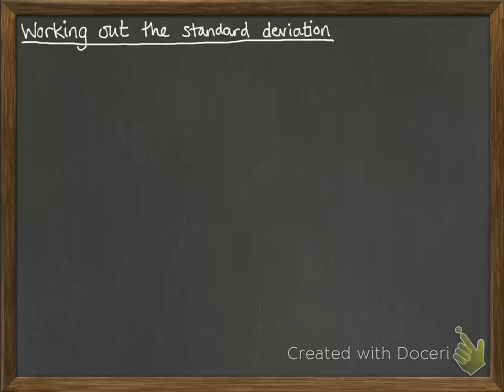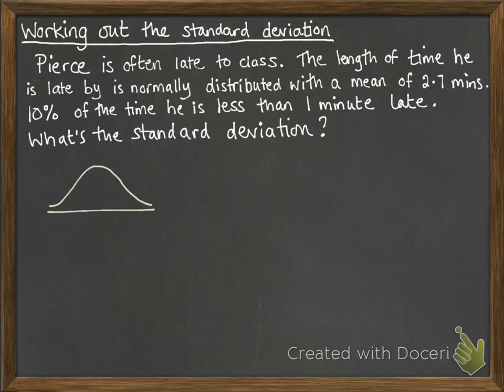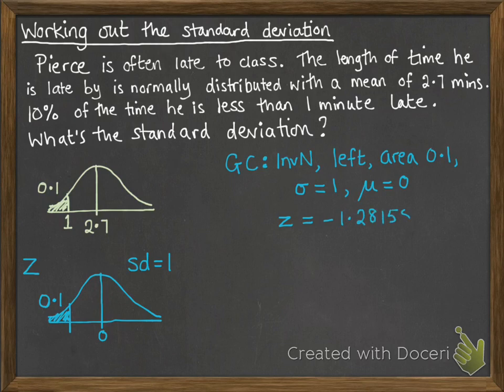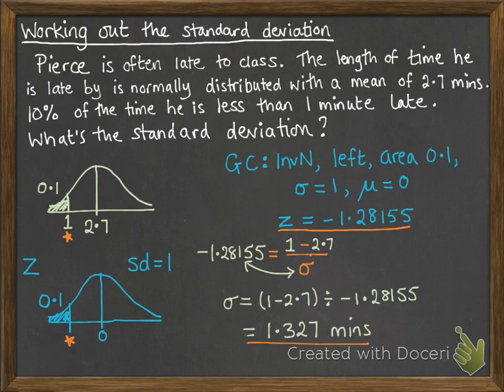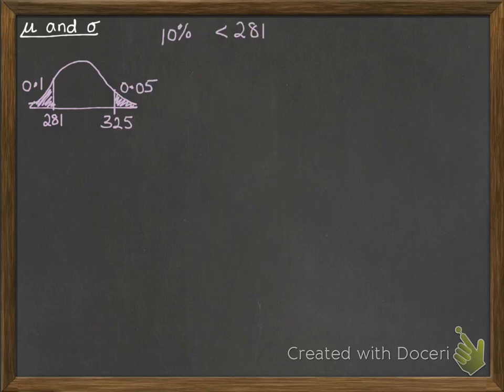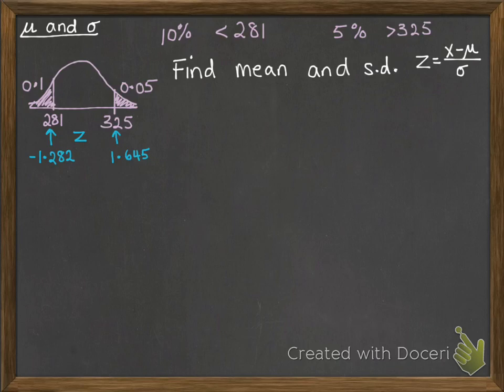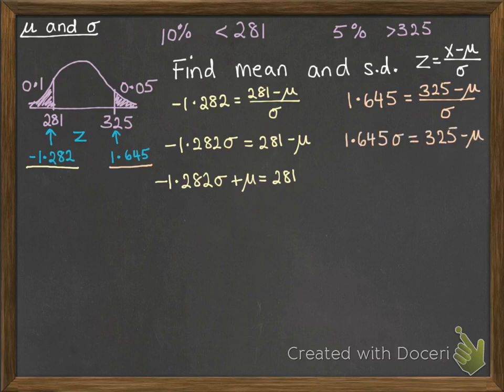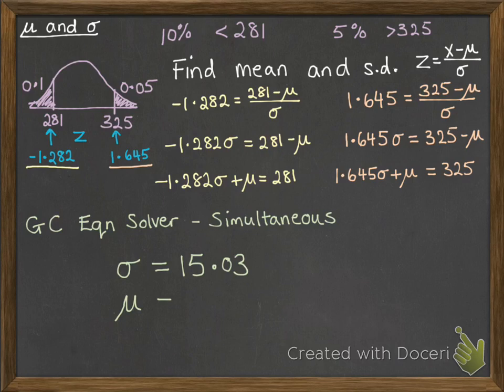2.12 Finding the standard deviation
Working out the standard deviation